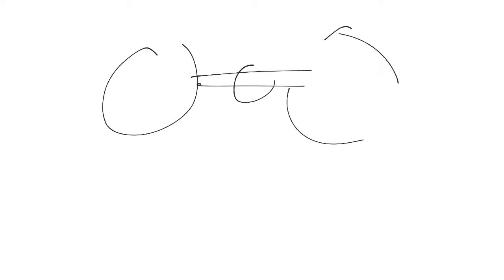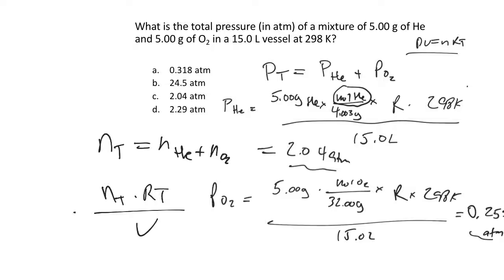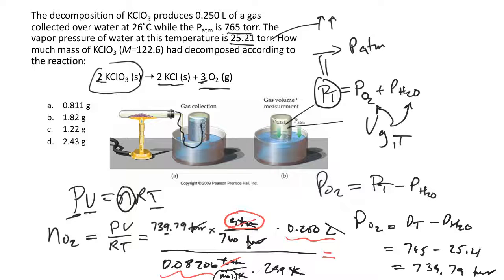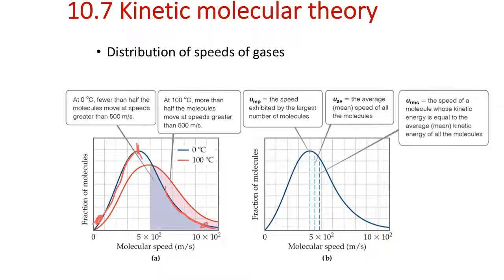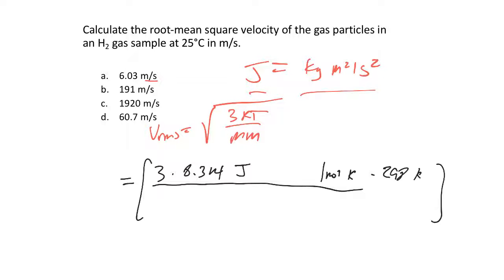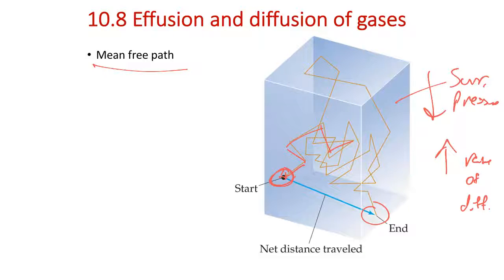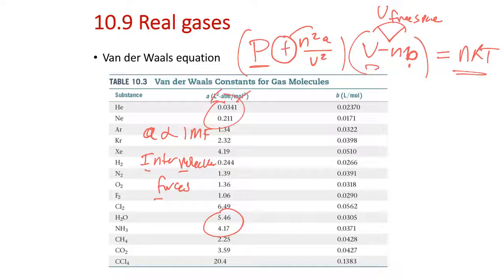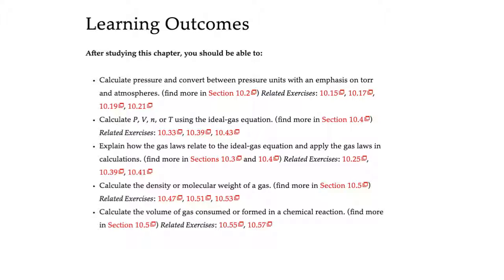Lecture - Tues Nov 20